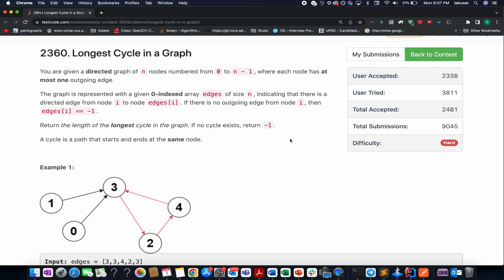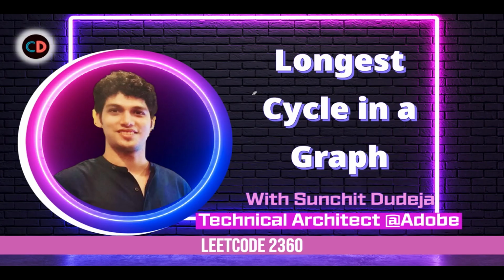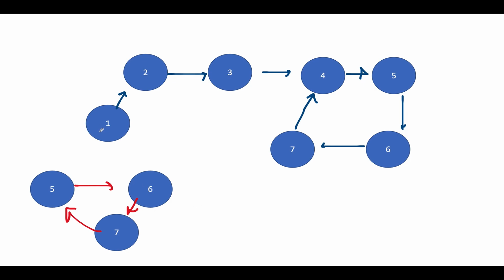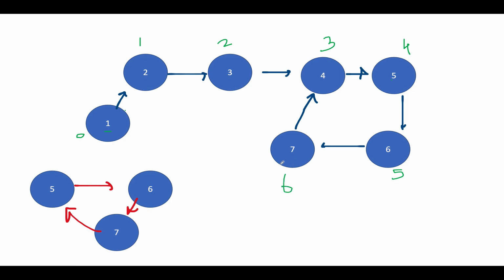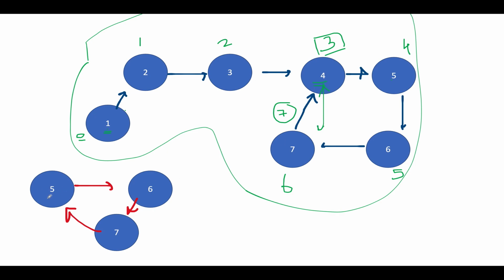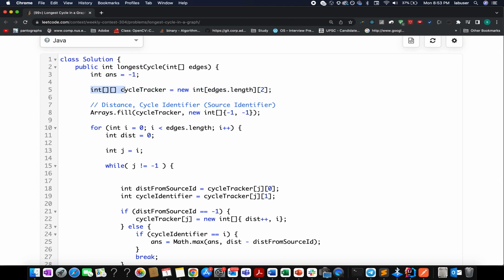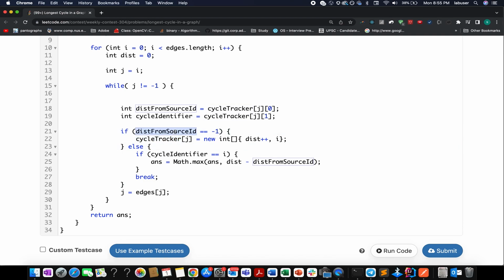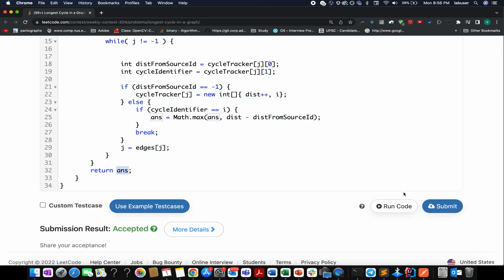Leetcode 2360 Longest Cycle in a Graph | Easy Peasy Graphs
Here is the solution to "Longest Cycle in a Graph" leetcode question. Hope you have a great time going through it.